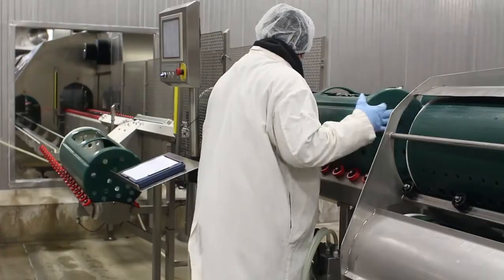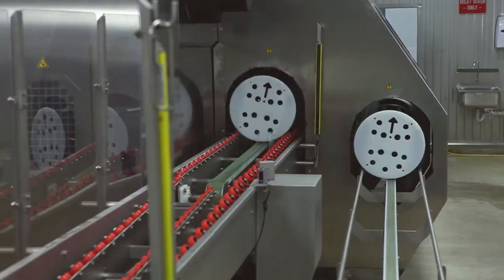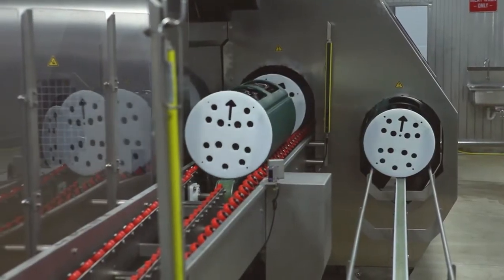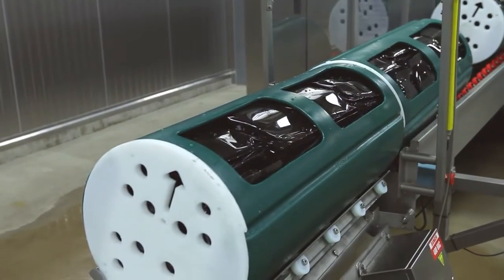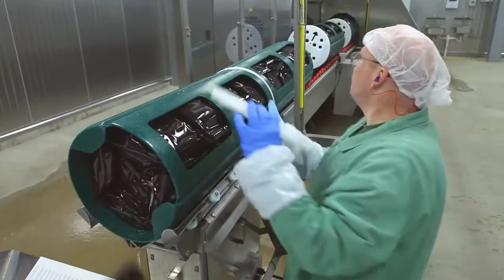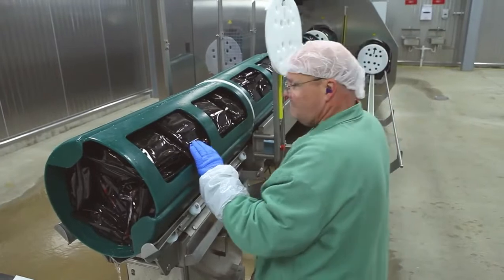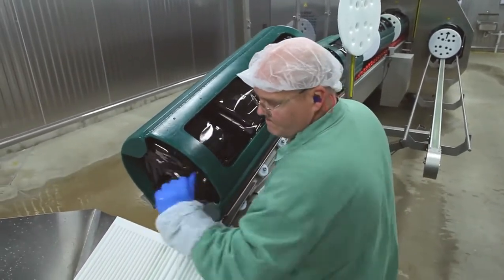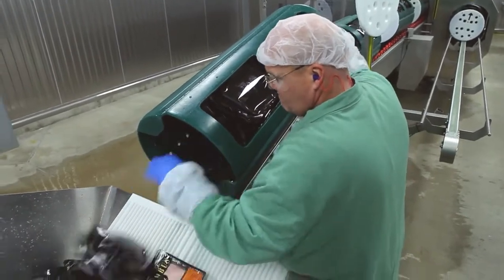EEC Item 20382- HPP system